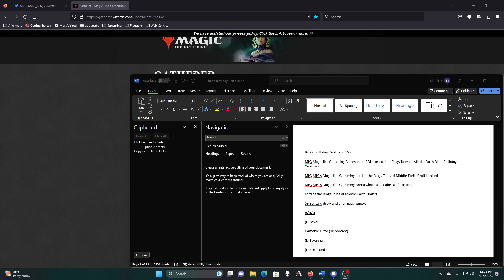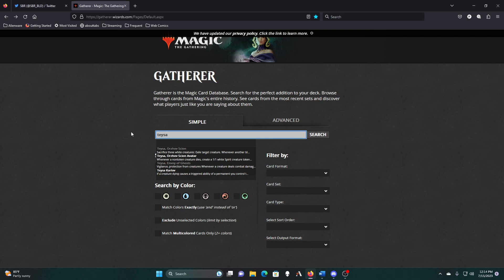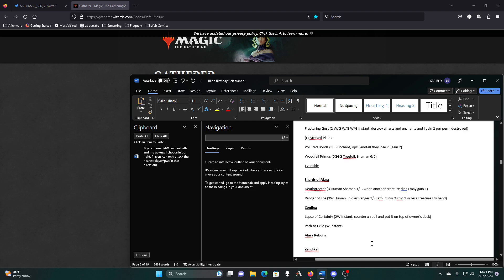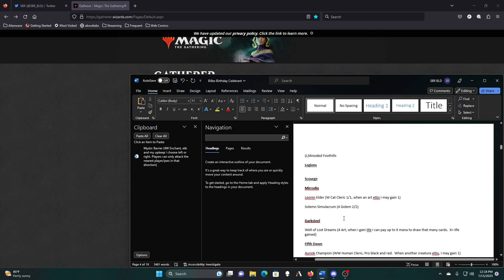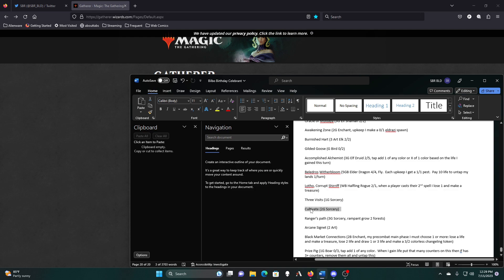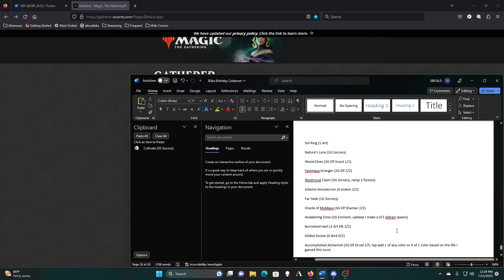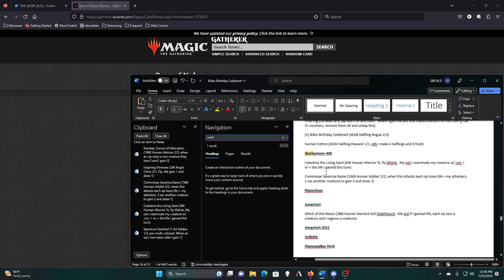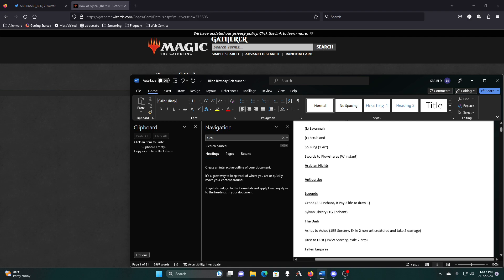Building Bilbo Birthday Celebrant Part 25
Building on last time, I take a look at our mana ramp and make some cuts to redundant cards.  After that I take it to the logical extreme and look at all of our life gain, the core of the deck, and begin cutting cards from there.